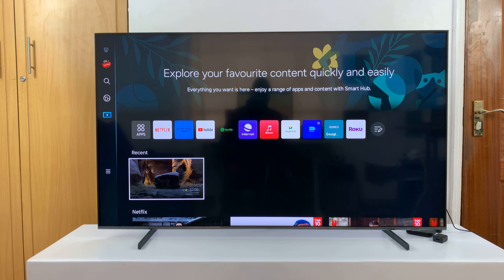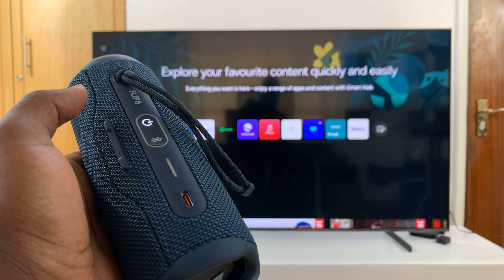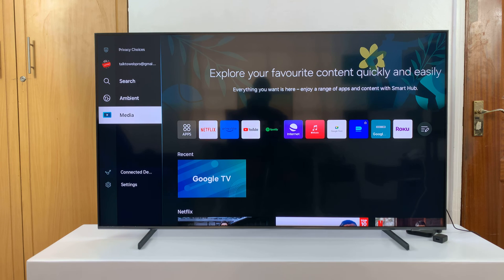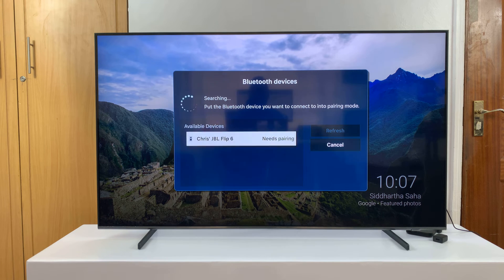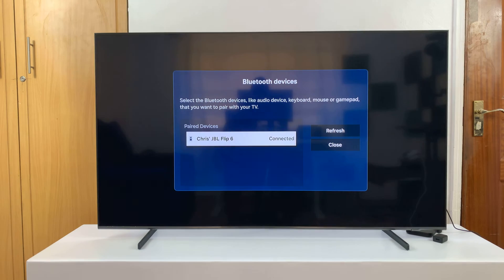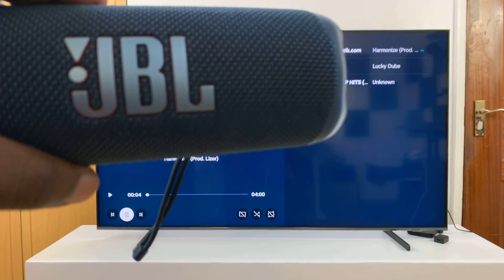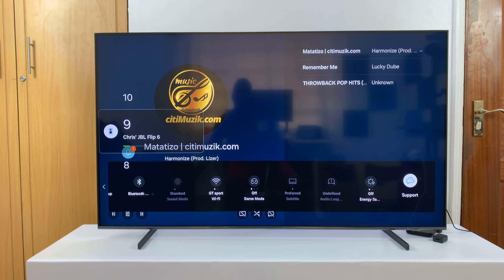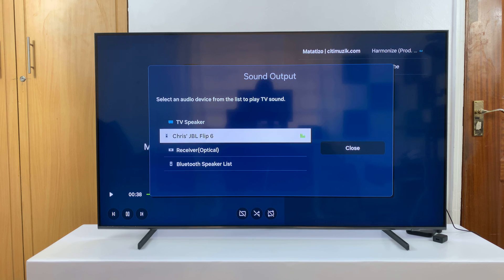How To Connect Bluetooth Speaker To Samsung Smart TV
In this comprehensive tutorial, we'll walk you through the simple steps to connect your Bluetooth speaker to your Samsung Smart TV effortlessly. Whether you're looking to enhance your TV audio experience or enjoy immersive sound without the hassle of wires, this guide has got you covered.

With Samsung Smart TVs offering advanced connectivity options, pairing your Bluetooth speaker is easier than you might think. We'll provide you with clear, step-by-step instructions, ensuring that you can enjoy your favorite shows, movies, and music with enhanced audio quality in no time.

Learn how to navigate through your Samsung Smart TV's settings menu to access the Bluetooth pairing feature, discover your Bluetooth speaker, and establish a seamless connection.

Connect Bluetooth Speaker To Samsung Smart TV:
How To Pair Bluetooth Speaker To Samsung Smart TV:

Step 1: Before initiating the pairing process, ensure that both your Bluetooth Speaker and Samsung Smart TV are powered on and in close proximity to each other. Also, make sure that your Bluetooth Speaker is charged to avoid any interruptions during the setup.

Step 2: Turn on your Bluetooth speaker using the power button. Then, put the speaker in Bluetooth pairing mode. Different speakers have different methods, but mostly you'll just need to press or long press the Bluetooth button.

Step 3: Next, go to the home screen of your Samsung Smart TV. If you're not on the home page, press the home button on the remote control.

Step 5: Within the All settings menu, scroll down to the "Connection". Press "OK" and scroll down to "Bluetooth Devices". Press "OK" to select.

Here, the TV will start searching for Bluetooth devices to pair to.

Step 6: On your Samsung Smart TV, look for your Bluetooth speaker in the list of available Bluetooth devices and select it to initiate the pairing process. Select the "Pair and Connect" option that appears.

Step 7: Once selected, you will receive a prompt on your TV screen to confirm the pairing process has been completed. A volume controls menu should also appear on the screen. Consequently, you'll hear a confirmation sound on your Bluetooth Speaker.

Your Bluetooth Speaker is now successfully connected to your Samsung Smart TV. You can now enjoy your favorite movies, shows, or music with the freedom of wireless audio. Adjust the volume using either your Bluetooth Speaker or the TV's remote control.

Step 8: If the sound is not coming from your speaker, simply go to "Settings" once again and select "All Settings". Then, highlight the "Sound" option and press OK to expand it. Click on "Sound Output", then select your Bluetooth Speaker from the list of sound output devices.

The Bluetooth Speaker will now be the primary audio output device for media.

Cell Phone Tripod Adapter